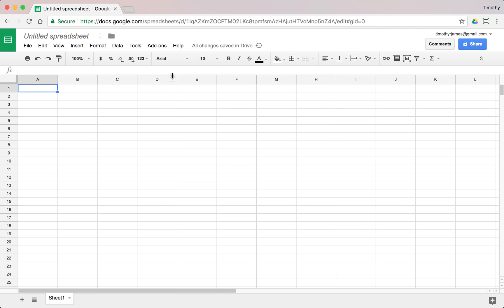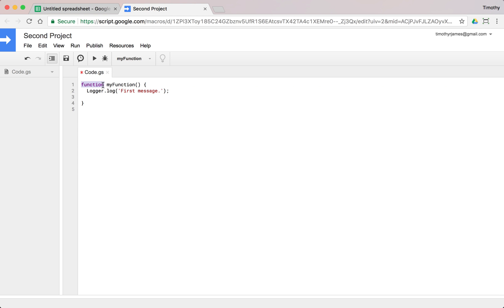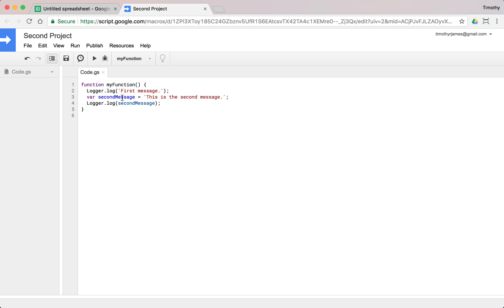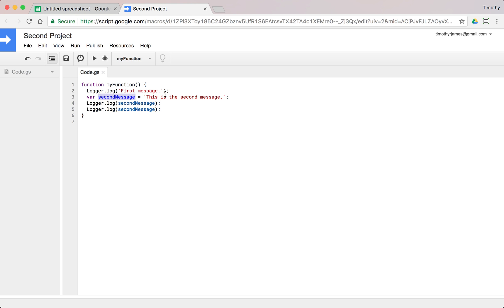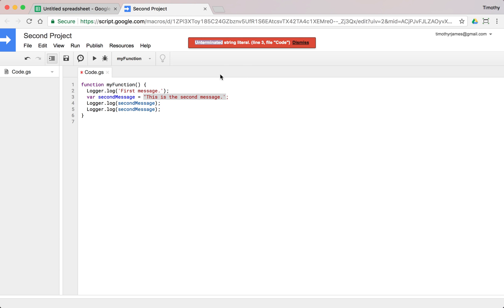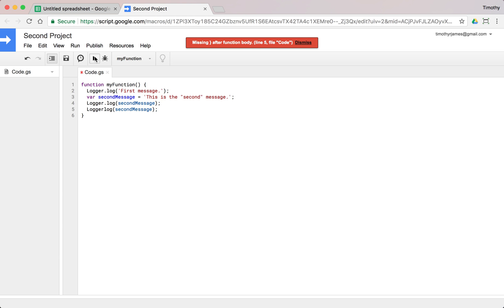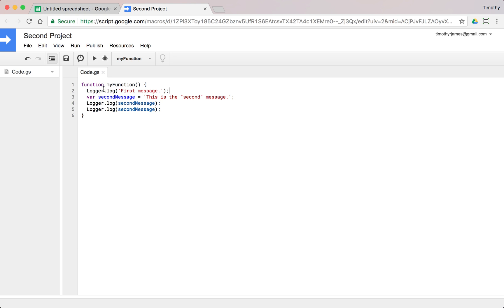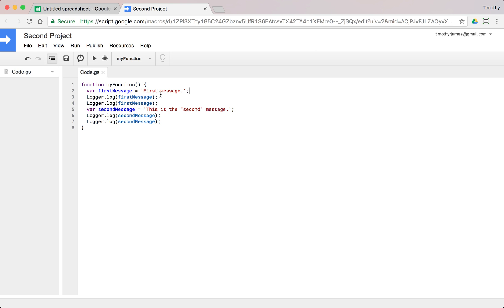Syntax and Errors: Introduction to Programming with Google Sheets 07-C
In this video we explore some common issues with syntax that you might encounter when entering your programs.

This video is part of a series; you can view the entire playlist